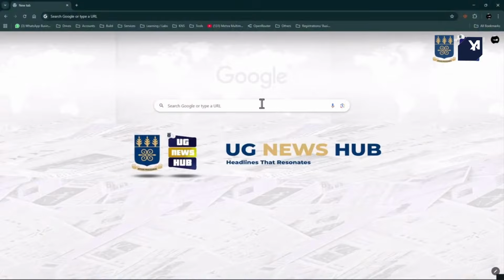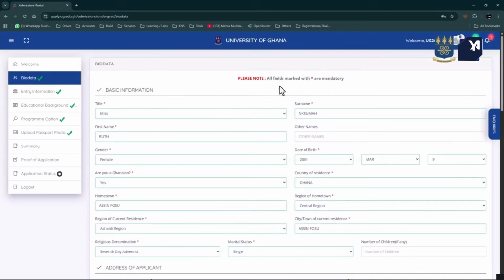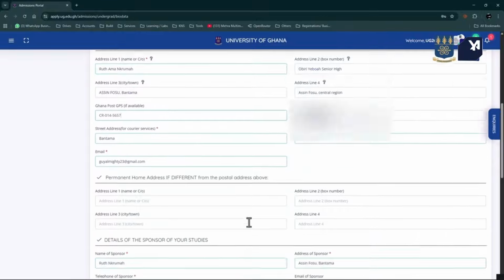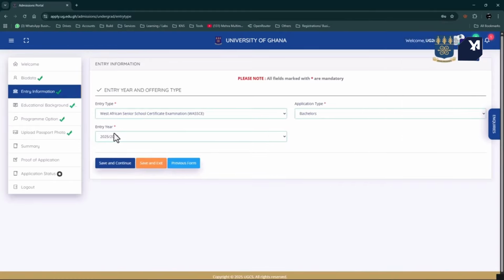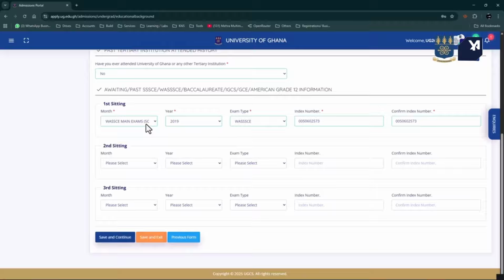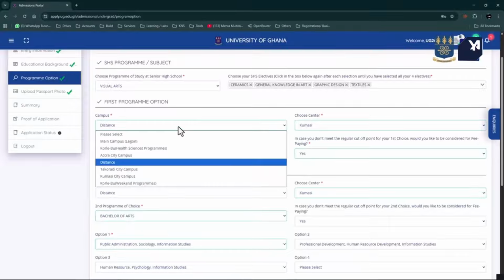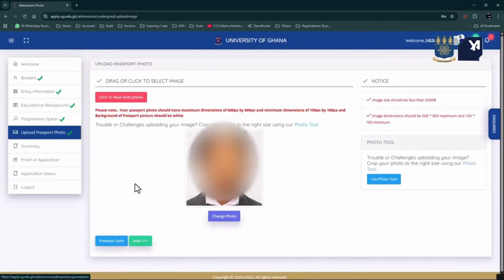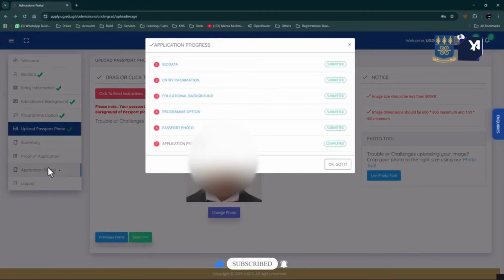University of Ghana (Legon) Admissions Application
Are you dreaming of studying at the University of Ghana, Legon? The process can seem daunting, but it doesn't have to be. In this video, I walk you through the entire University of Ghana undergraduate admission process for the 2026/2027 academic year.

We cover everything from checking if your grades are accepted (Is D7 accepted?) to filling out the online application form and paying the fees. Whether you are a Ghanaian WASSCE student or an international applicant, this guide is for you.

Time Stamps:
00:00 - Introduction to UG Admission Application
01:08 - Logging into UG application portal
01:28 - Filling of UG admission forms
15:45 - Submitting of UG Admission application form